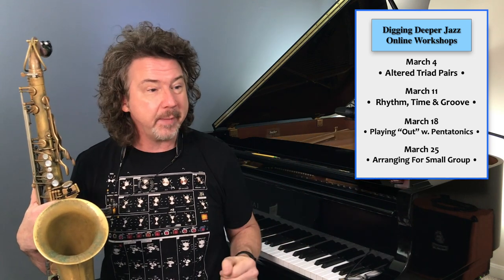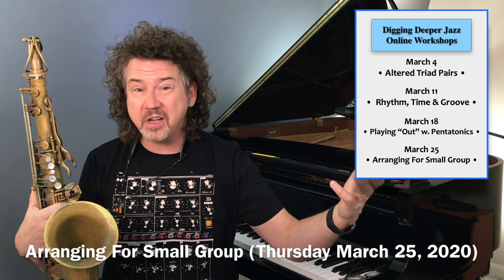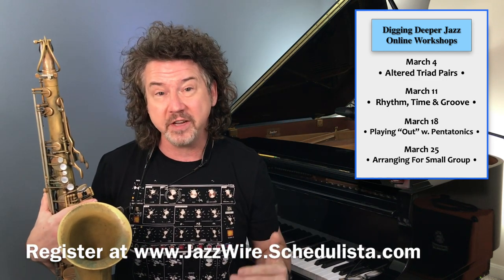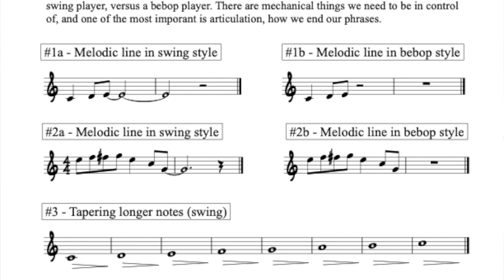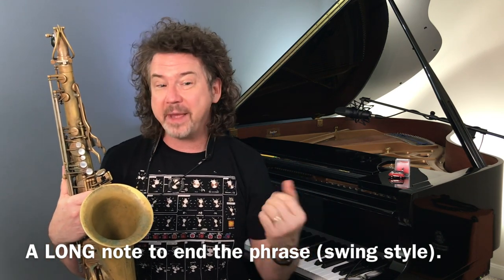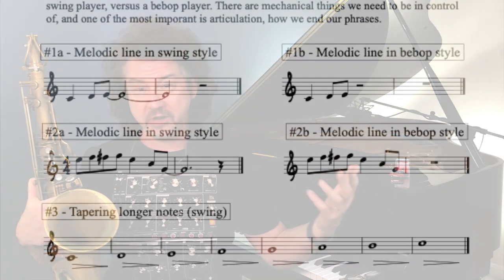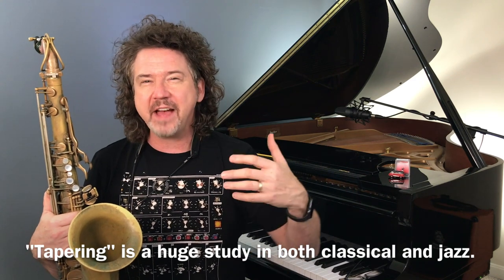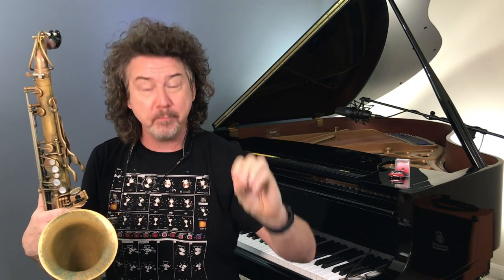Digging Deeper #192 - "Swing vs. Bebop" & Scrapple From The Apple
FOR ALL INSTRUMENTS - Welcome to DIGGING DEEPER. In video #192, Jeff breaks down one of the biggest differences between the swing style and the bebop style . . . phrase endings. And where did Jeff learn this brilliant information? From none other than from some personal interactions with the great Dizzy Gillespie. Simple to understand, but not easy to do. Let's dig in.

• Write us for the pdf for this Digging Deeper Jazz video at DiggingDeeperJazz @ gmail.com